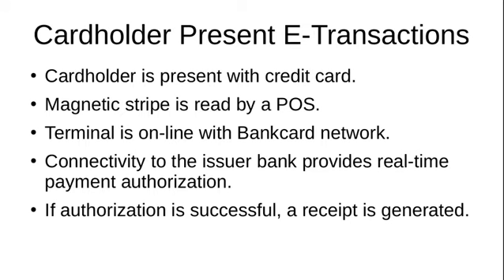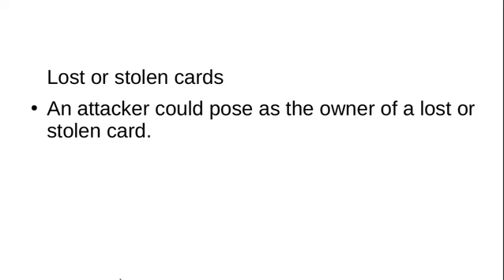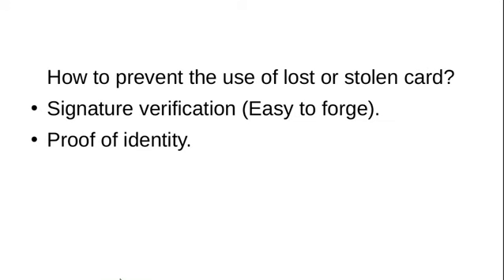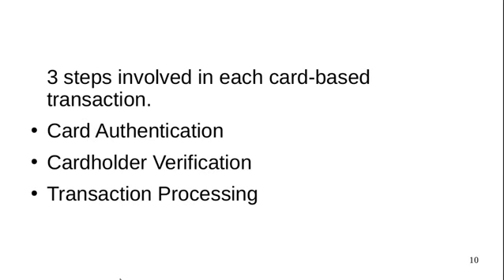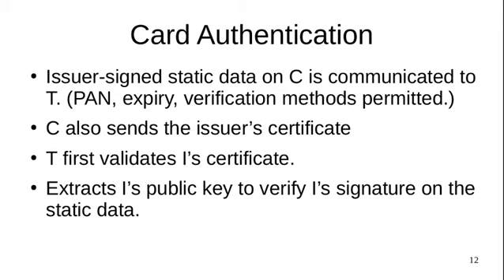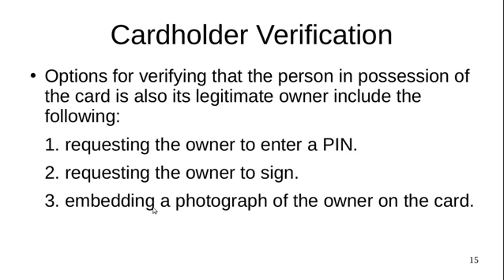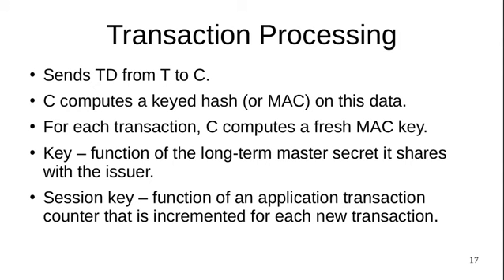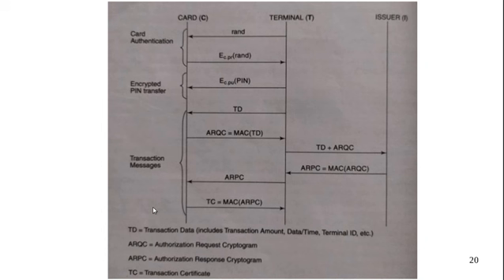B Tech S8 CS472 Principles of Information Security Module 6 Part 3